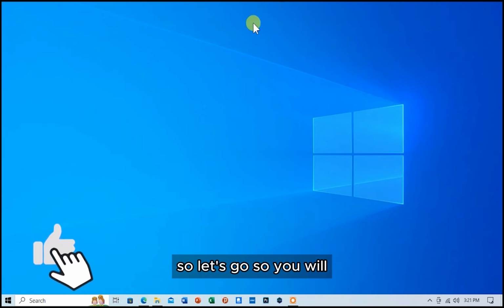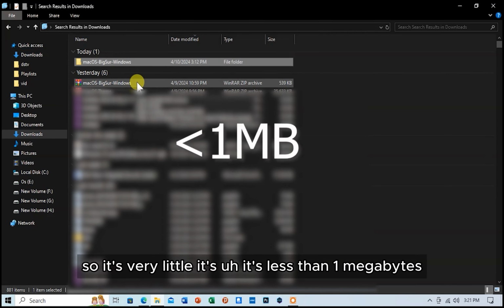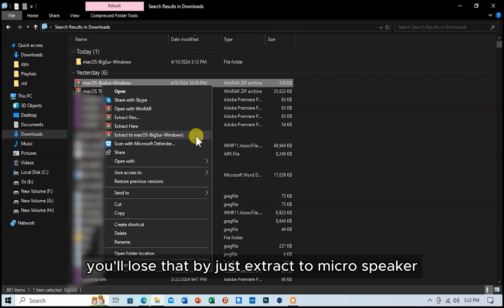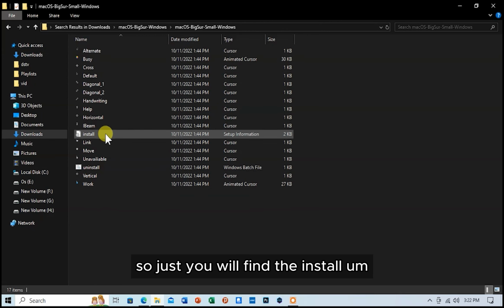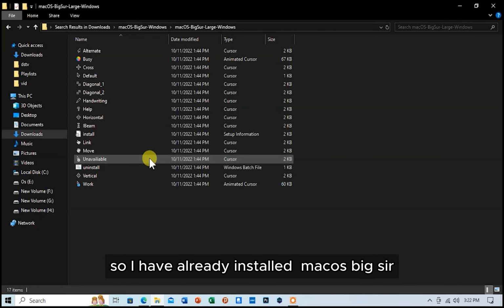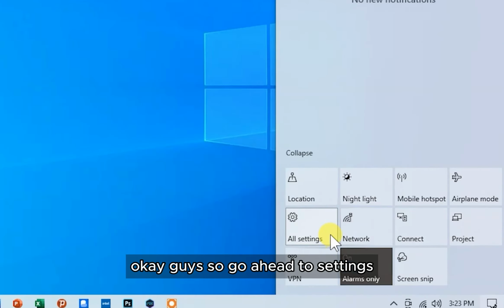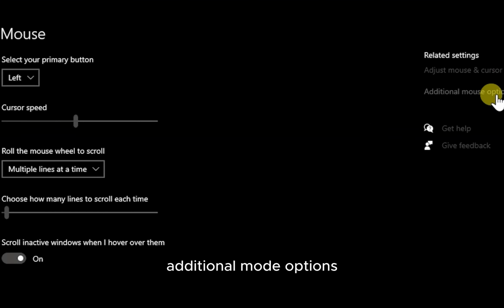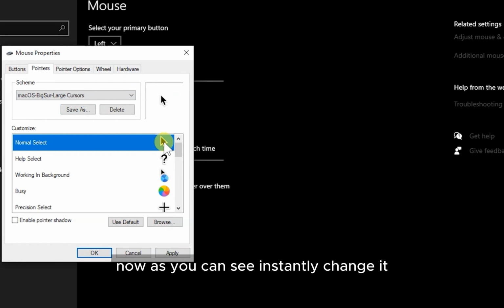how to change mouse cursor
Hi this video will show you how you can costomize add custom cursur on any windows pc please follow each steps don't forget to leave comment i will check and replay Follow us on telegram